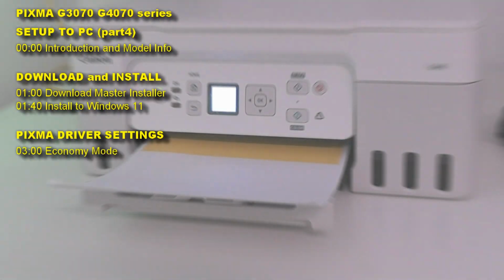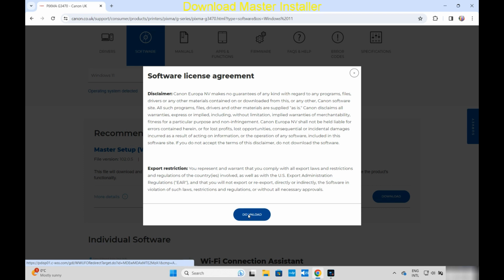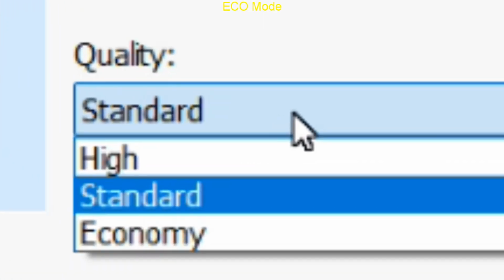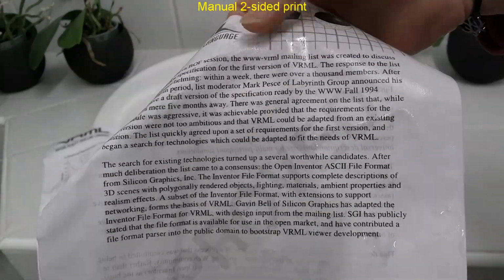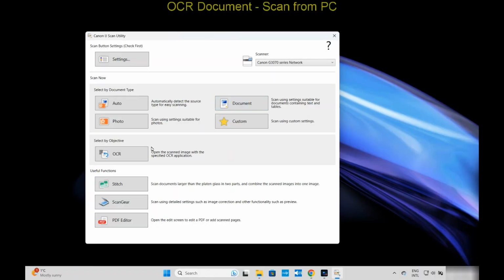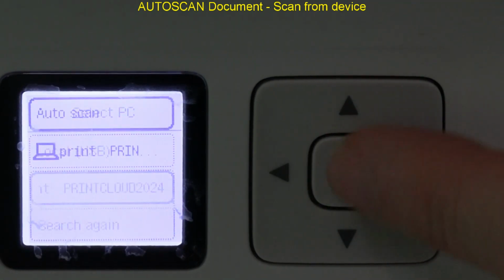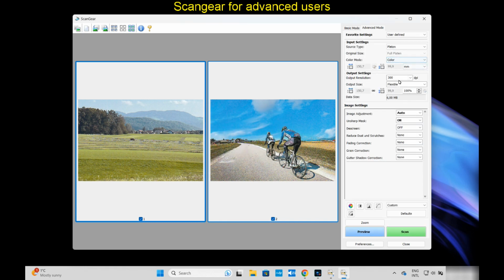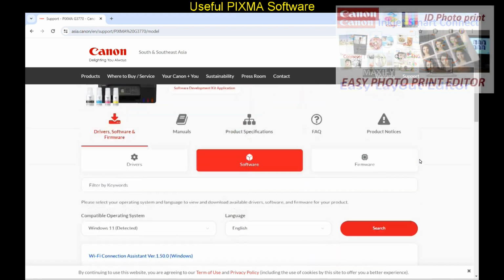Canon PIXMA G3070 G3470 G3570 G3770 G4070... Setup to Win11 and how to use IJ Scan Utility (part4)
PIXMA G3070 G4070 series SETUP TO PC Windows 11 (part4)
00:00 Introduction and Model Info

You can use this setup for Canon CISS 3in1 MFPs with WiFi
G3070 series
G4070 series
Canon CISS models with Square Size Display

G3070 series
G3170 G3270
G3370 G3470
G3570 G3571 G3572
G3670 G3675 G3770
G3870 G3871 G3872
G3970 G3971 G3972

G4070 series
G4170
G4470
G4570
G4670
G4770
G4870
G4970

Regional models are identical, but have different names (and ink bottles):

PIXMA *G3x30 G3x70 G4x70
x=2 ... North America...
x=4 ... East Europe, Russia, Middle East, Africa...
x=5 ... Western Europe, UK...
x=7 ... Asia
* model only available in limited regions

01:00 Download Master Installer
01:40 Install to Windows 11

PIXMA DRIVER SETTINGS
03:00 Economy Mode Saves Ink
03:30 Manual 2-sided Print
04:40 Banner Print up to 1.2 m

IJ SCAN UTILITY
05:00 IJ Scan Utility
05:20 AUTOSCAN Document - Scan from PC
05:55 OCR Document - Scan from PC
06:15 IJ Scan Utility Preferences
06:00 AUTOSCAN Document - Scan from device
06:40 AUTOSCAN Photos - Scan to PC
07:15 Scangear for advanced users

PIXMA SOFTWARE
09:00 Useful software for PIXMA

10:00 More about PIXMA G series

What is in the box:

Printer
Power cable
Print Head - Bk and color

Ink Bottle GI-X1BK
Ink Bottle GI-X1C
Ink Bottle GI-X1M
Ink Bottle GI-X1Y
X=regional number - bottles are the same

Getting Started
Quick Setup Sheet
Safety and Important Information
Ink Tank Caution Sheet
Ink Attention Sheet
Ink Media Leaflet - Apps not compatible with USB models
Regional Warranty Card

Setup software & User’s manual CD
- Windows driver
- Users Guide (E-manual)
- Scan Utility